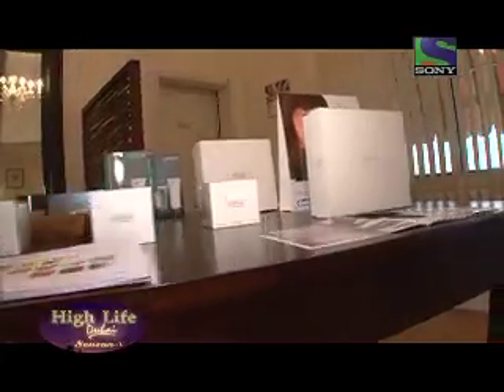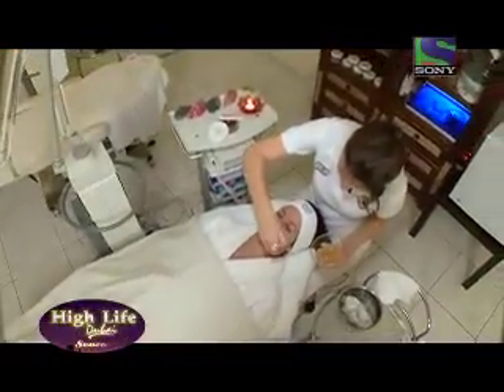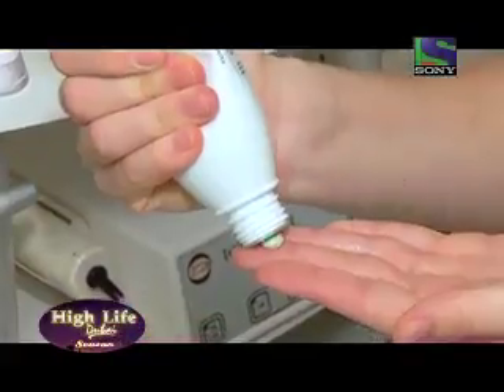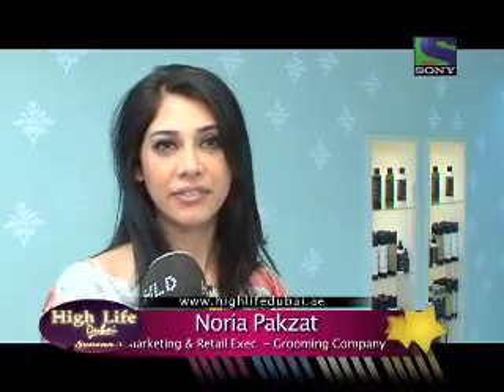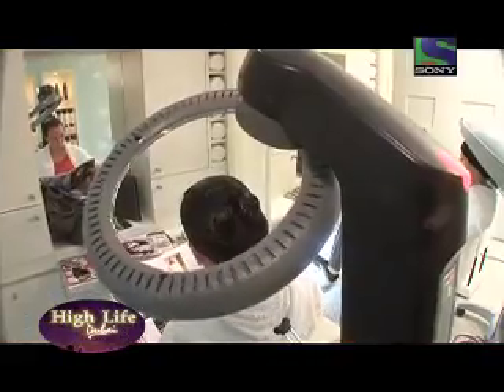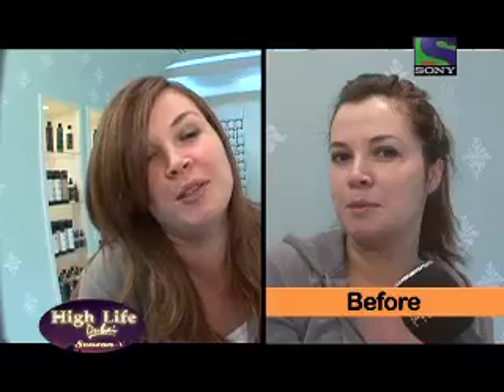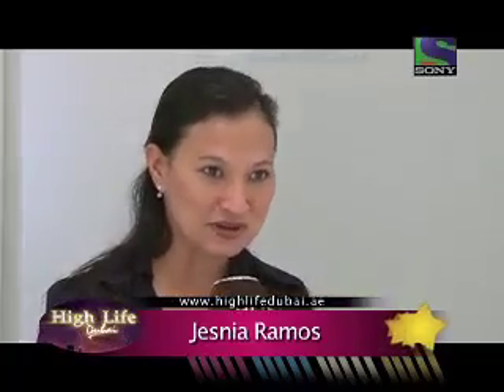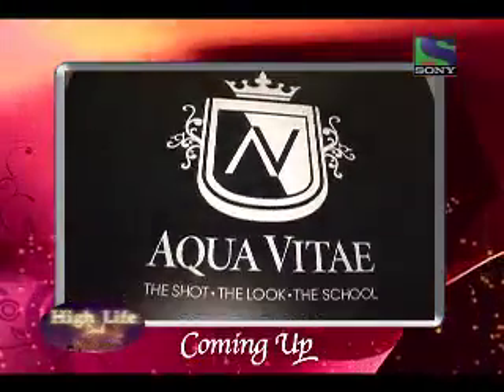High Life Dubai - Season V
High Life Dubai, Sony TV is a very popular lifestyle TV show produced and anchored by Uma Ghosh Deshpande. Its a Queen Bee Production.